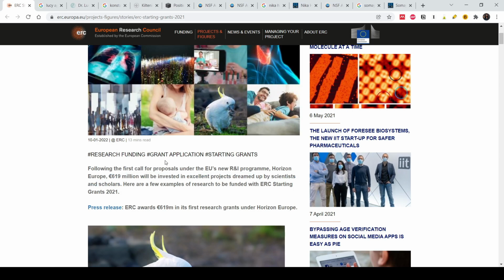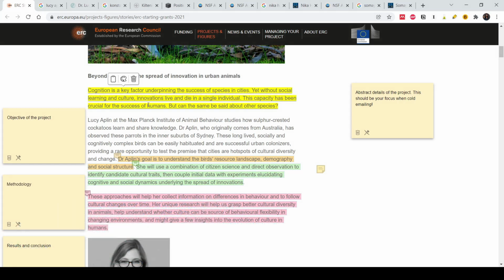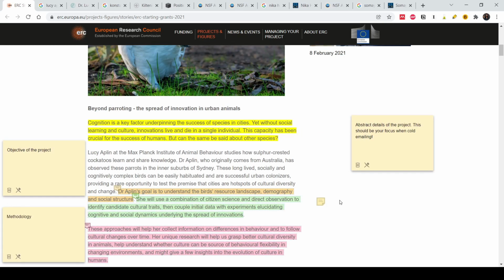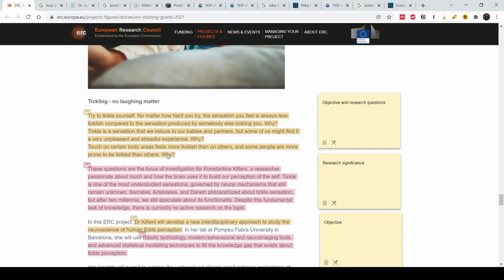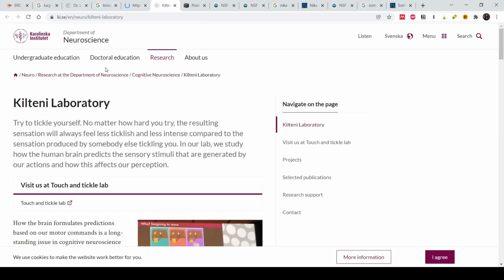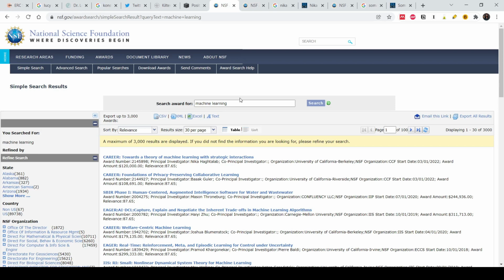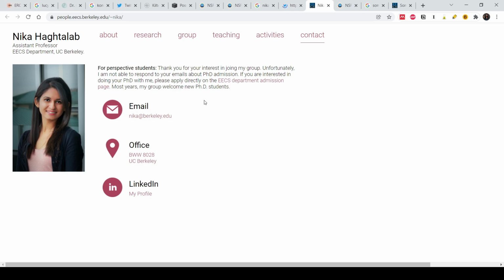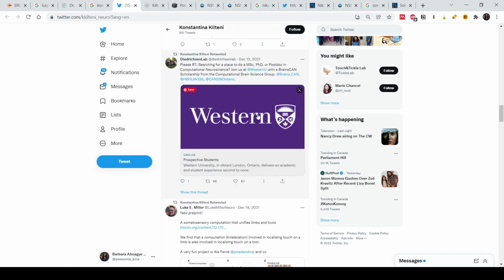How to search and find professors wIth assured funding for graduate opportunities in Europe and USA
Instead of visiting various university websites and finding professors to cold email with no idea of whether they have funding to take on new students, would you like to know a means of finding professors where you are assured that they have funding?

This video is for you then.

Stop cold emailing in the dark!